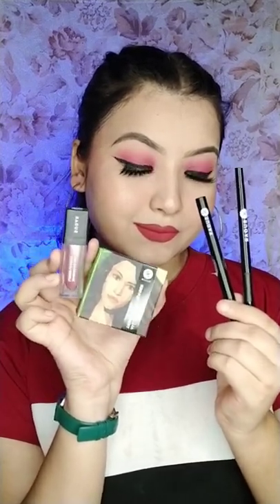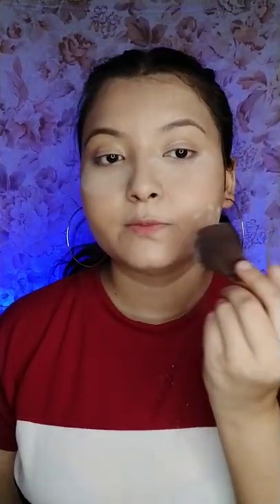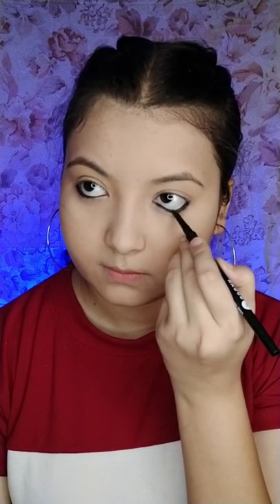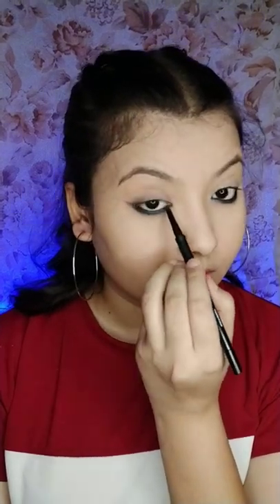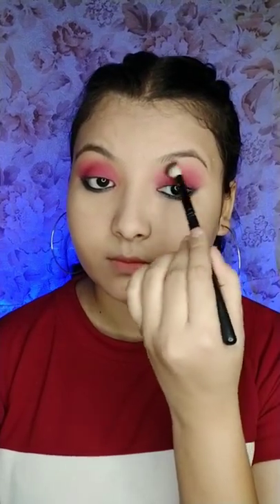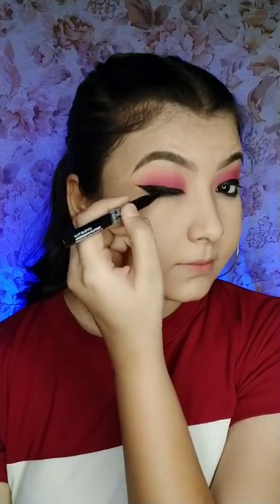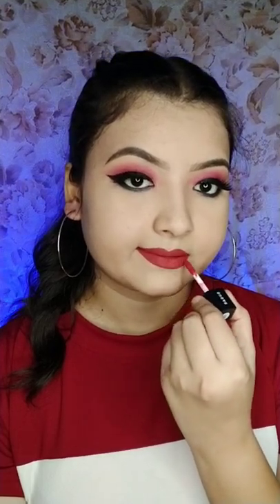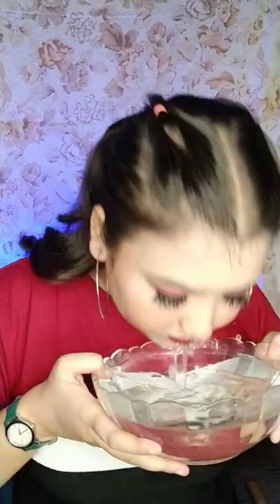Monsoon Waterproof Makeup Ft. Sugar Cosmetics 🌧️✨